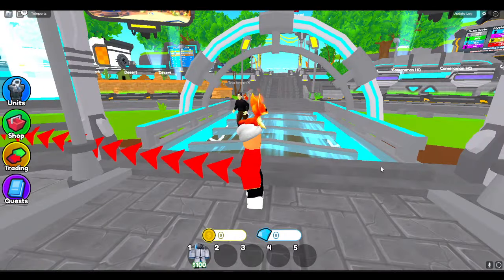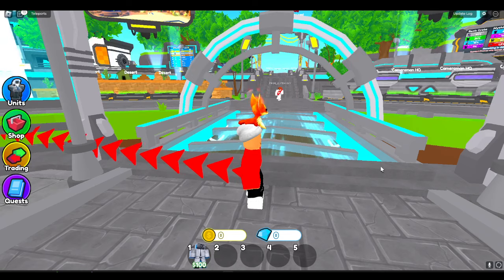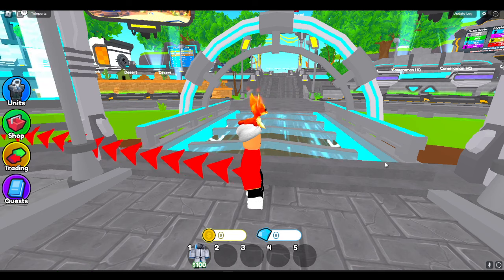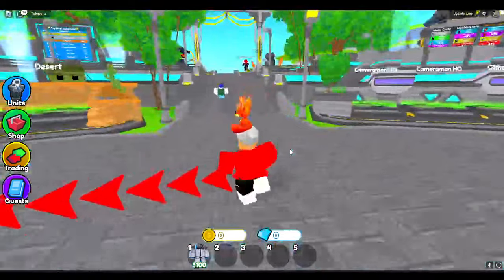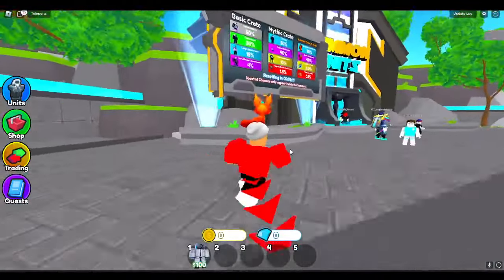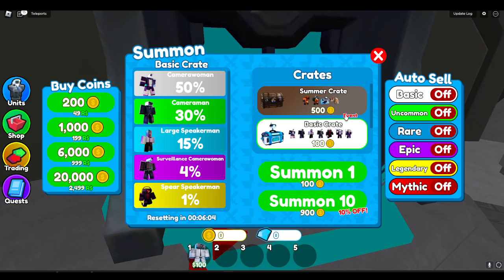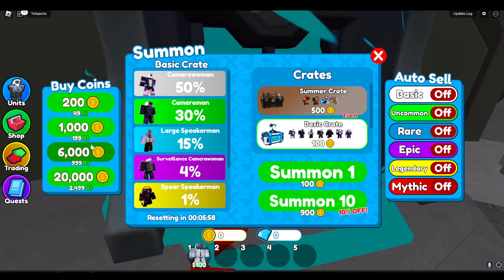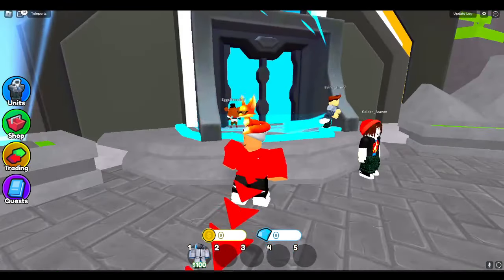HOW TO GET SUMMER CRATES in TOILET TOWER DEFENSE - ROBLOX JULY 2024